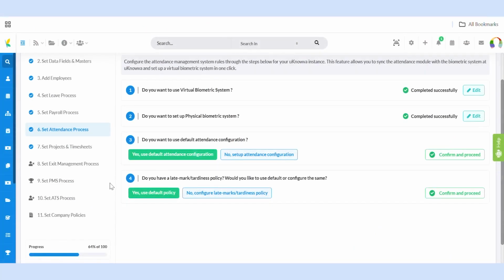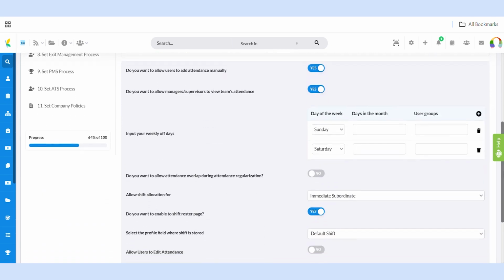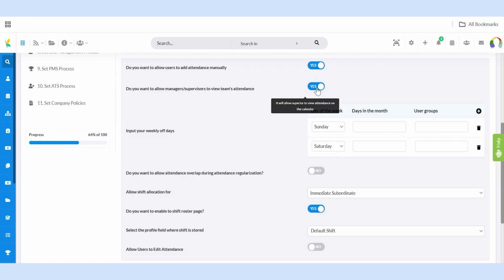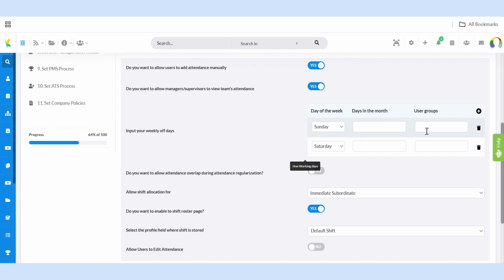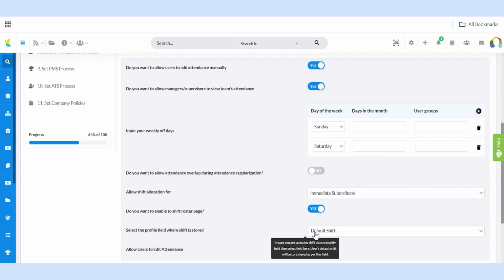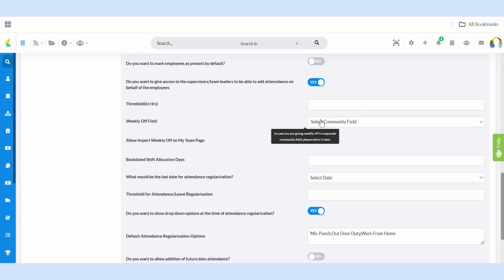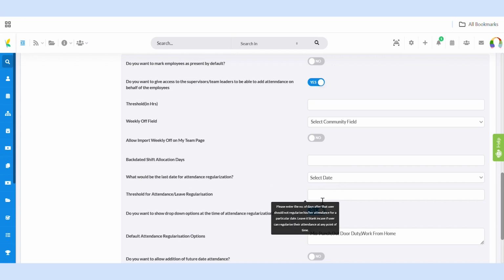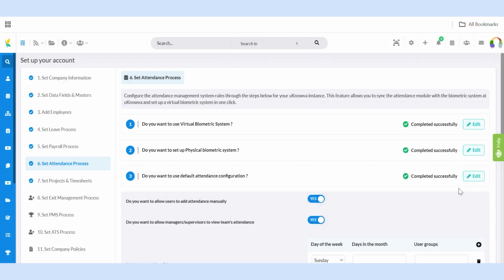Configuring Attendance Setup with uKnowva HRMS - part 3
This chapter provides a detailed guide to setting up attendance and shift management in uKnowva HRMS. It covers configuring virtual and physical biometric systems, setting up attendance rules, and defining late mark policies. Additionally, it explains how to assign, change, and manage shifts, including default assignments, manager-led assignments, and single or multiple shift assignments, ensuring a streamlined attendance and shift management system for your organization.